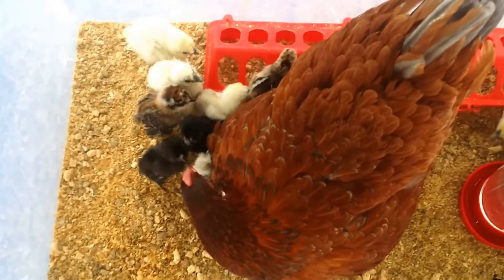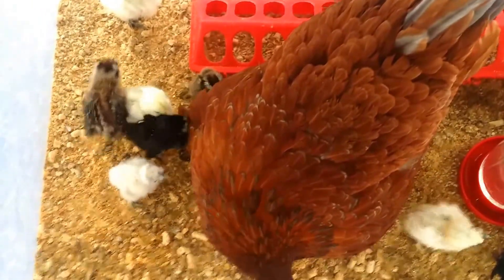OUR SILLY VIDEO FOR KIDS AND PETS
You can send snail mail to:
Daybird Aviaries
Wattsville, AL  35182

If you're interested in signing up with Young Living Essential Oils, use this giant

Zupreem Handfeeding Formula
Digital Thermometer
10cc Slip Tip ORing Syringe
20cc Slip Tip ORing Syringe
3cc Plastic Pipettes